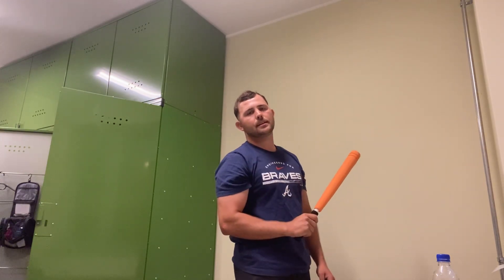Informative Briefing Revision -Scho